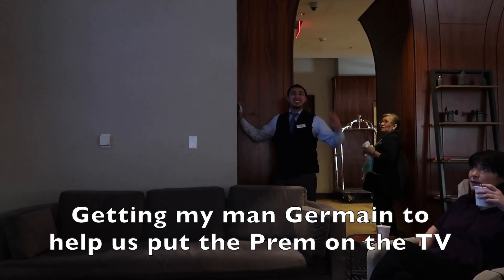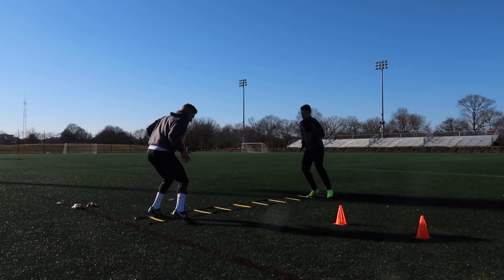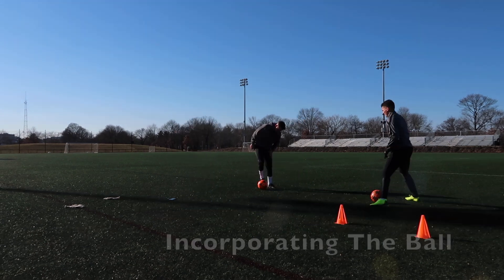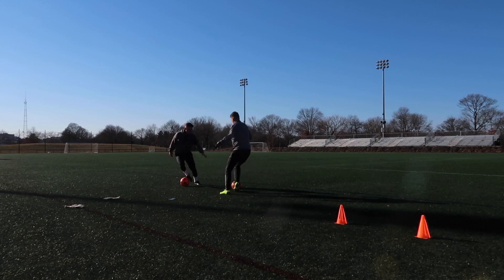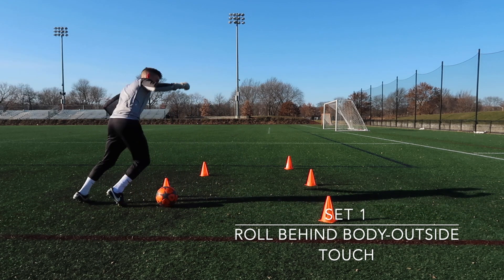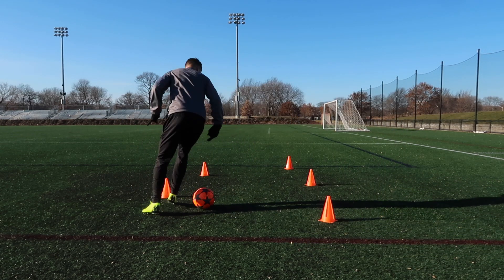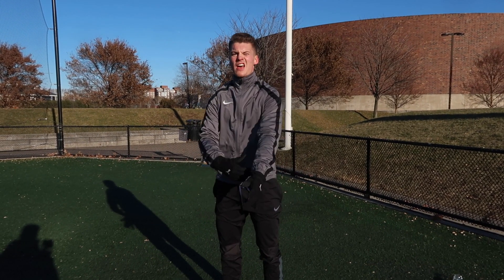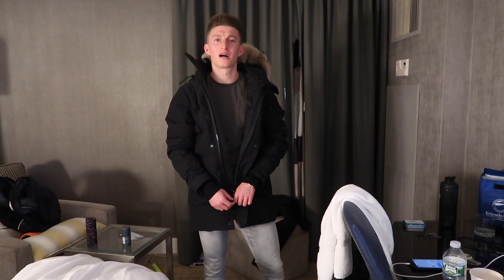RicFit OFF-Season EP. 16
If you guys didn't know, one of my best friends from Sweden came to visit me for 2 weeks, and I showed him the East Coast Vibes and how beasts train (even though he already knew that).

This was one of our best sessions of the trip together.
This was a two-a-day in the beautiful city of Boston.

In the First Session:
We worked on our quick feet, passing, explosive dribbling, and speed dribbling.

We then took a 4 hour break in between sessions. We grabbed a nice lunch, and relaxed.

In the Second Session:
We worked our legs in the gym at one of the best gyms in Boston.

This is the reality. This is the day in the life in the off-season of two pros. No glitz & glamour here, just hard work, dedication, discipline, and an obsession to perfect our craft.

There are NO SECRETS here!

It's a love and burning passion for the game. If you don't see that in this vlog, I don't know what you guys are watching.